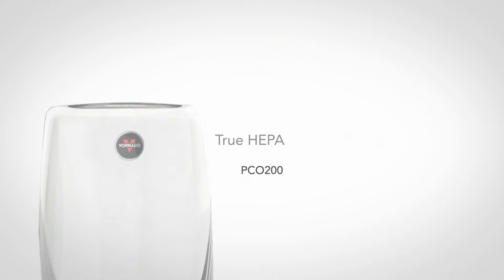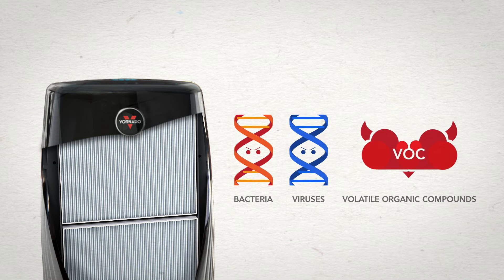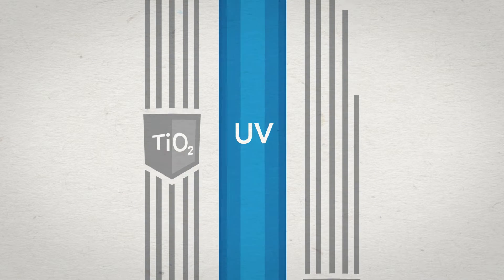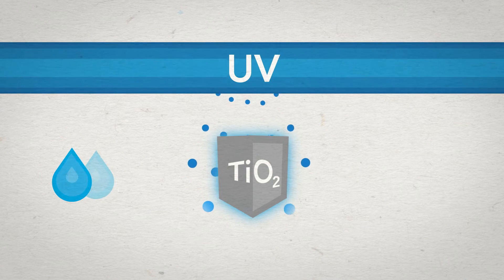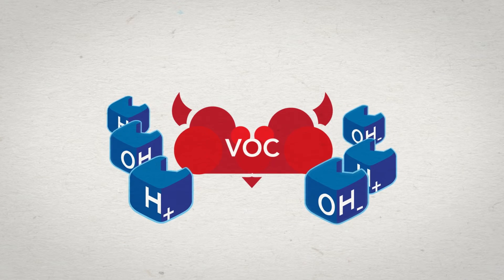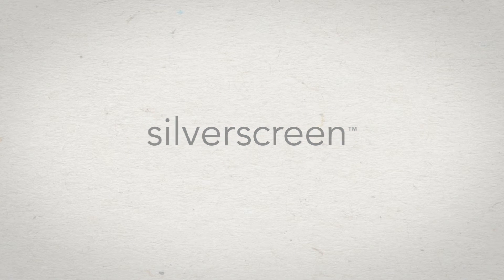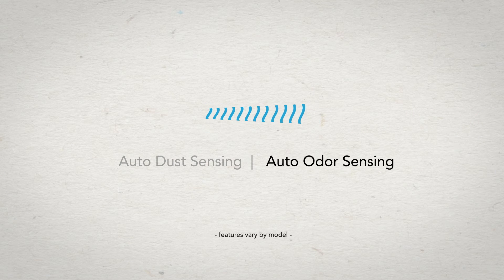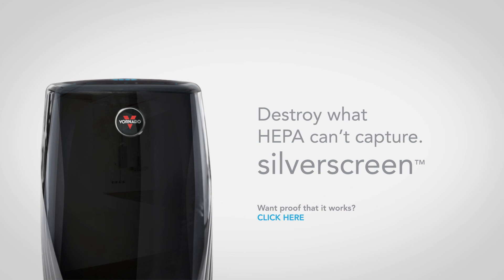How Vornado Silverscreen™ Enhanced HEPA Air Purifier Works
So how does the Silverscreen™ Enhanced HEPA Air Purifier from Vornado really work? It combines patented titanium dioxide media with UV light to break down and destroy allergens, harmful gases, viruses, bacteria and VOC's (Volatile Organic Compounds) in the air, making it more effective than typical filter media. This includes viruses and bacteria smaller than those that cause the flu, common cold and antibiotic-resistant infections. With Vornado's Whole Room Purification, Silverscreen™ actively circulates and filters all the air throughout a room — up to 265 sq. ft. (model PCO500). Available in 3 models, features include 3-4 airflow settings, automatic dust and odor-sensing technology, filter replacement notifications, sleep mode and control lock capability with auto shut-off. And it is backed by Vornado's industry-leading 5-year complete satisfaction guarantee. If you're not satisfied, Vornado will repair or replace the unit for 5 years from the verified time of purchase.